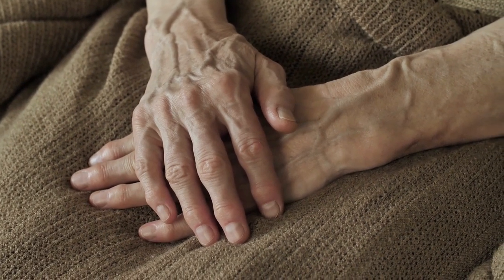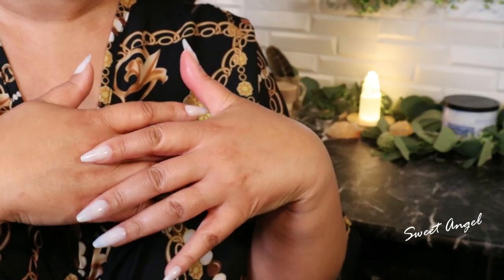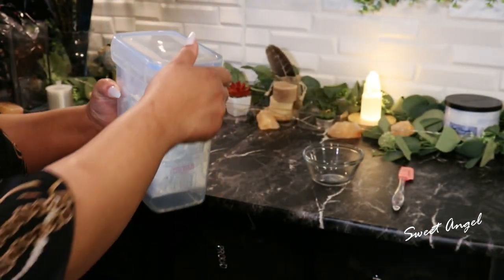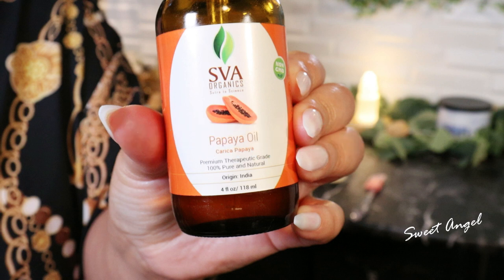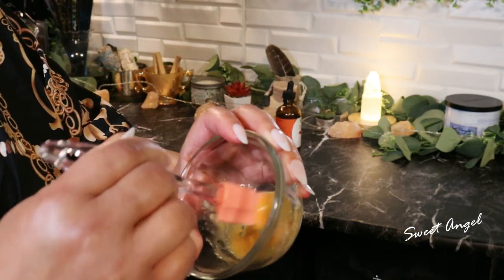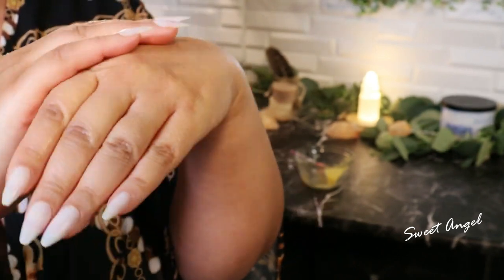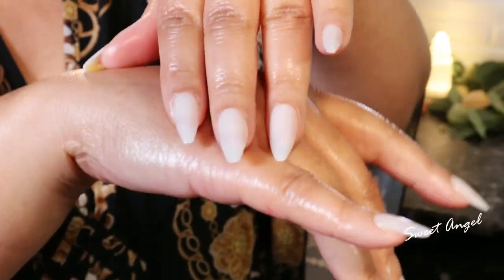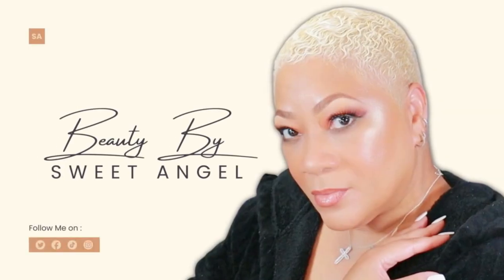The Key to Maintaining Soft, Smooth Hands without Wrinkles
🎥 Video Title: The Key to Maintaining Soft, Smooth Hands without Wrinkles

🔹 Main Content:  The Key to Maintaining Soft, Smooth Hands without Wrinkles

GRAM FLOUR contributes to skin elasticity and fights aging signs, while also cleansing and tightening the skin. It effectively lightens hyperpigmentation and dark knuckles, gradually restoring a more even skin tone and youthful appearance.

PAPAYA OIL is rich in vitamin C and carotene, combating free radicals responsible for skin aging and dark spots. Its papain enzymes gently dissolve dead skin cells, revealing softer, more youthful skin on hands. It also aids in nail and cuticle care.

For the treatment:

Mix 1 teaspoon of gram flour with 2 teaspoons of Papaya oil.
Apply the mixture to your hands before bedtime.
Gently rub to exfoliate and nourish the skin.
Leave on for 15-20 minutes; wearing gloves is optional.
Rinse off with warm water and pat dry.
Finish with a thick lotion or petroleum-based moisturizer. AVON Moisture Therapy Intensive Healing & Repair Extra Strength Cream
Repeat 2 to 3 times a week for best results.

🔹 What I'm Wearing:

Women Ethnic Print Kaftan Beach Dress Plus Size Swimsuit Cover Up

EARRINGS: Chunky Gold Hoop Earrings, 14K Gold Plated Chunky Tube Hoop Earrings for Women Lightweight Thick Hoops